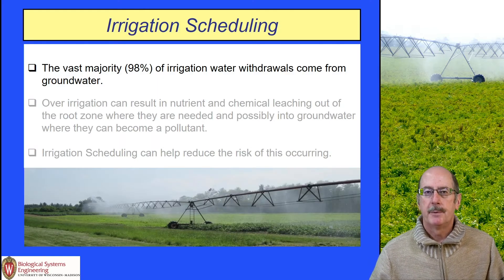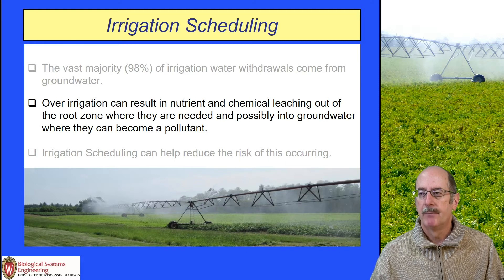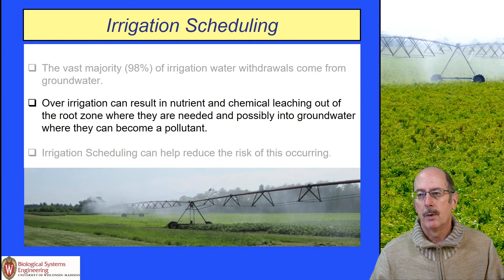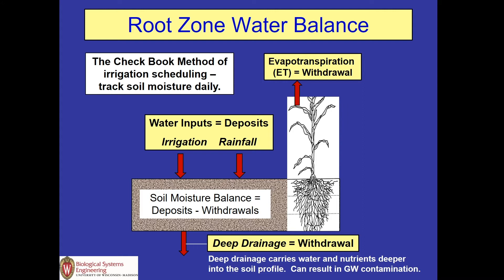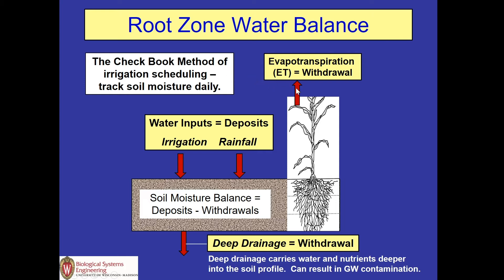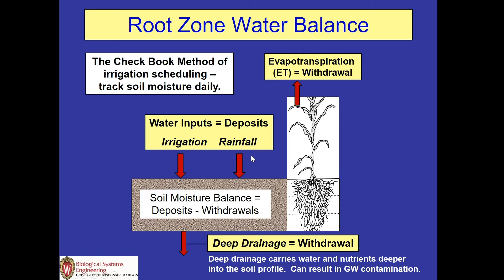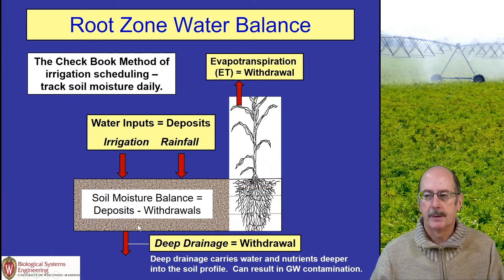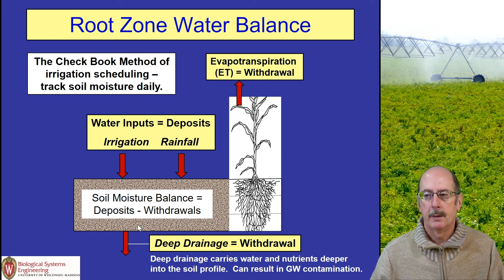Wisconsin Irrigation Scheduling Program (WISP 2012) - Part 1 Soil Water Balance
Part 1 of 2. Soil Water Balance
The WISP 2012 program is a free web-based soil water management tool that uses the Check Book Method.  The Check Book Method uses water inputs and outputs for the plant root zone to predict daily soil moisture levels.  Water inputs include rainfall and irrigation, while outputs are plant evapotranspiration (ET) and deep drainage (drainage below the root zone).

For additional information visit the UW Extension Crop Irrigation